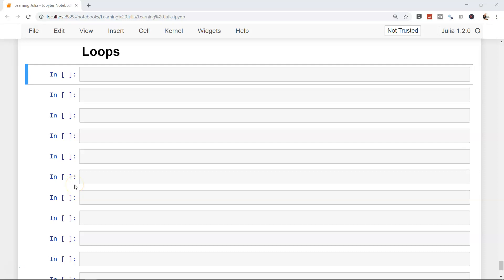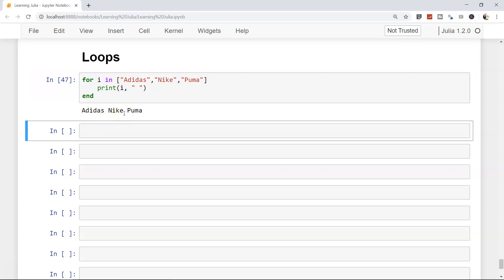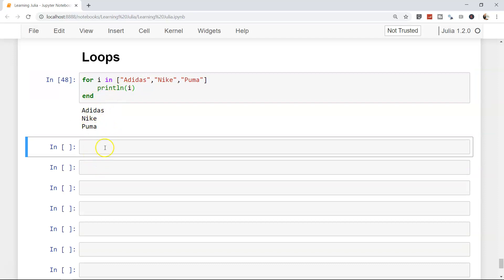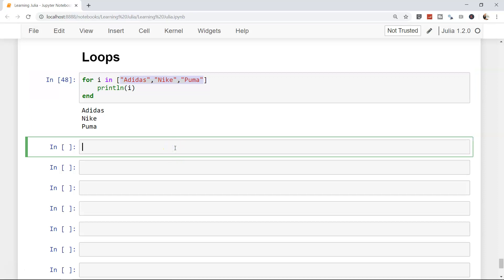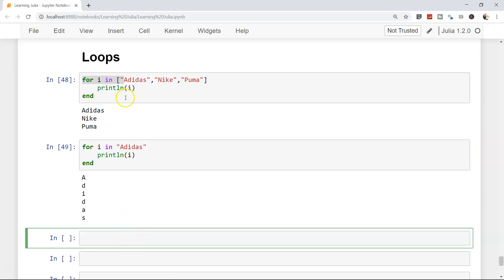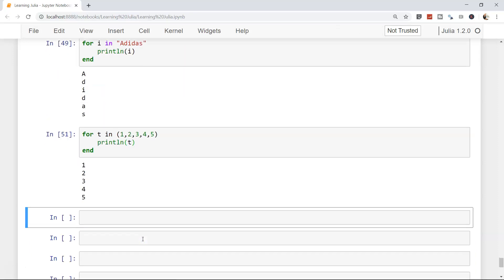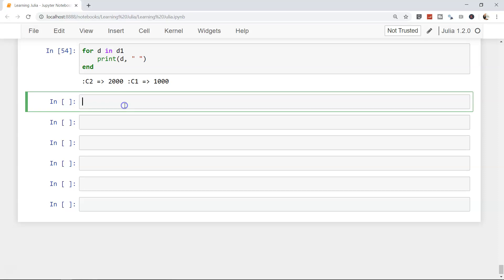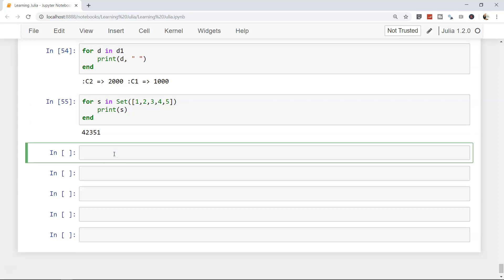Julia Tutorial | How to use for and while loop in Julia programming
Looping through values is a common task to process data in the program and in this julia video tutorial I have talked about how you can use for and while loop in Julia programming.